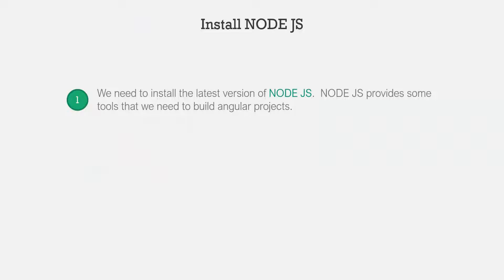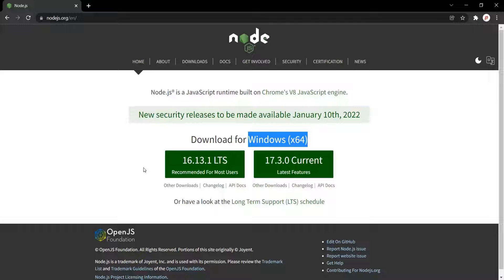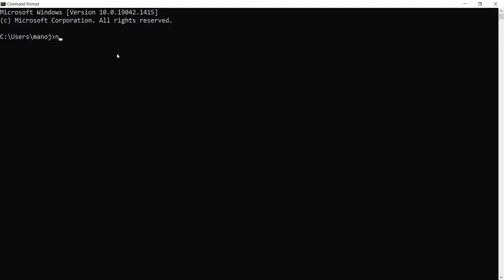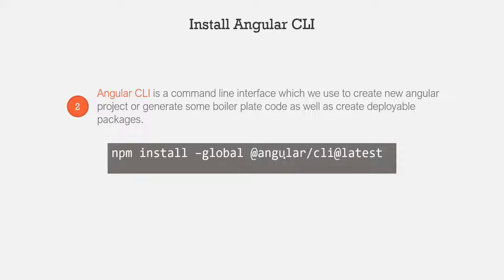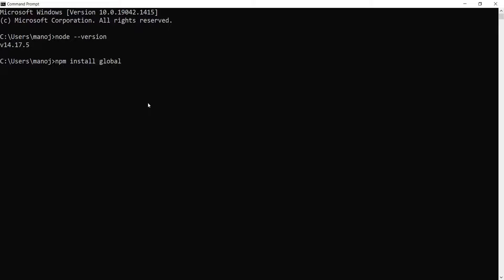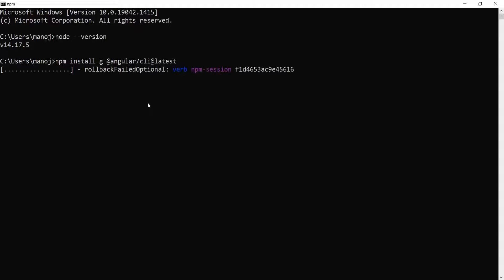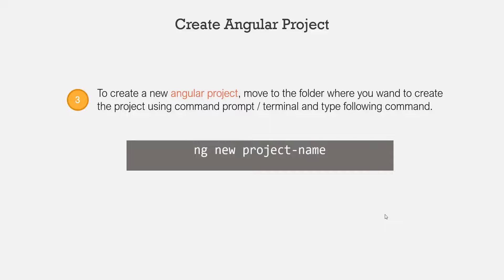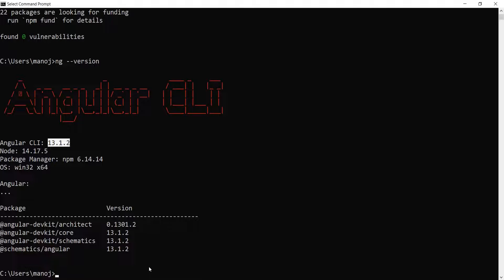Angular Project Setup & Angular CLI | Angular Basics | Angular 12+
In this lecture, we are going to do the required project setup to develop and run Angular Applications. For that we need some tool first. I am going to show you step-by-step how to install these tools and why they are required. We are going to:

1. Install Node JS which provides some tools for running Angular Apps
2. Install Angular CLI which is a command line interface for Angular.
3. Create an Angular project using Angular CLI
4. Compile and run Angular project.